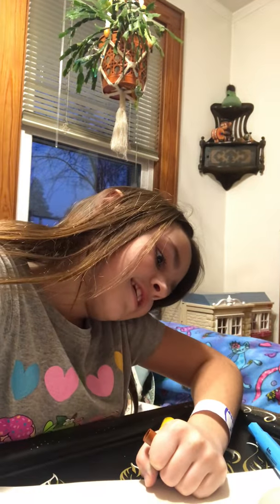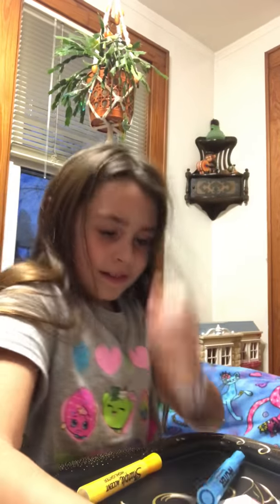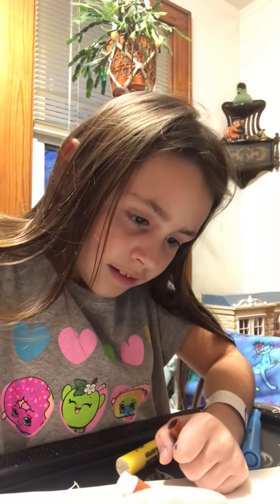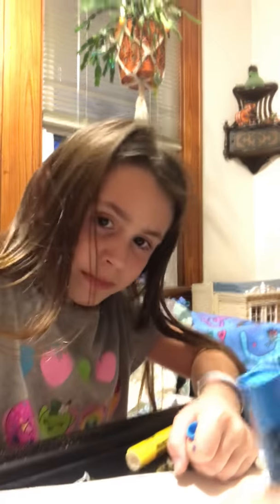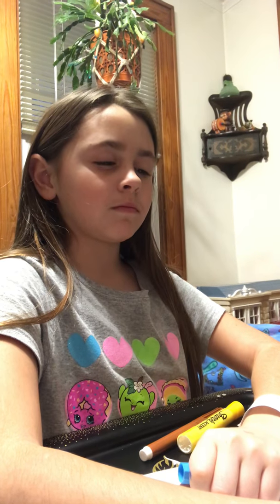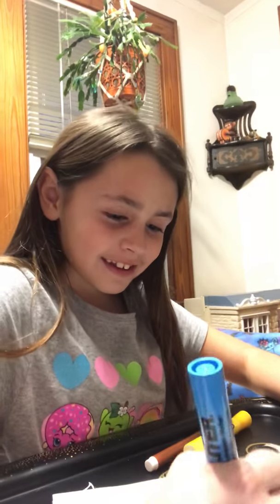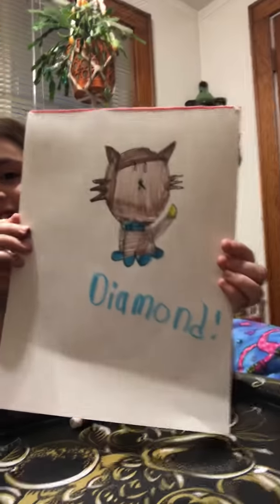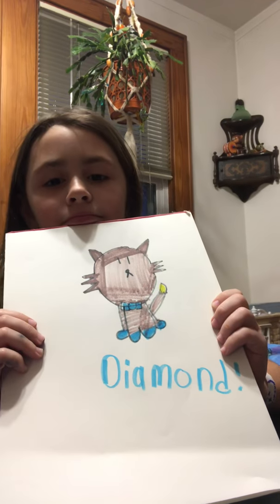The best of Mae’s coloring show!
February 23rd, 2019. Drawing at Grandpa and Nana’s house.